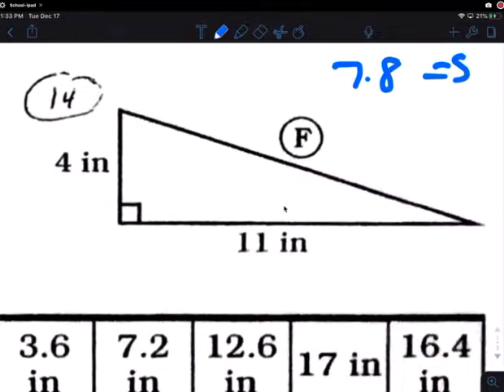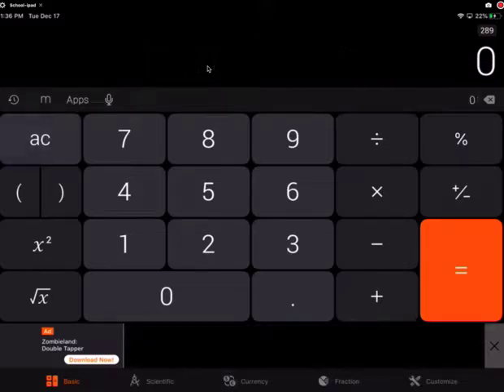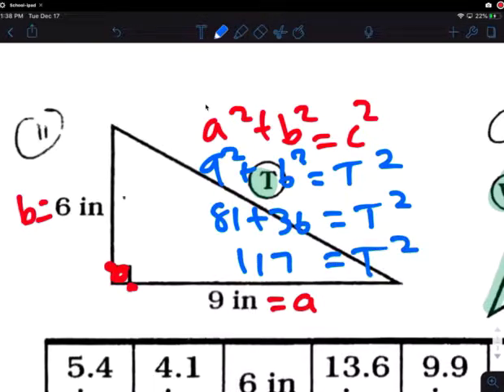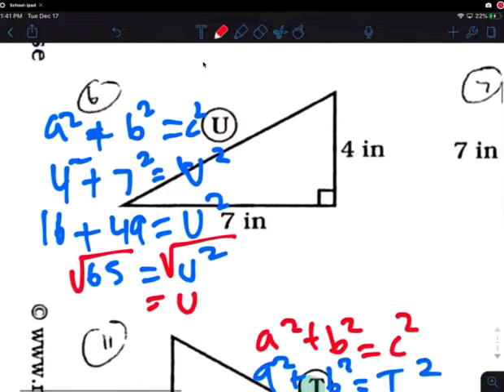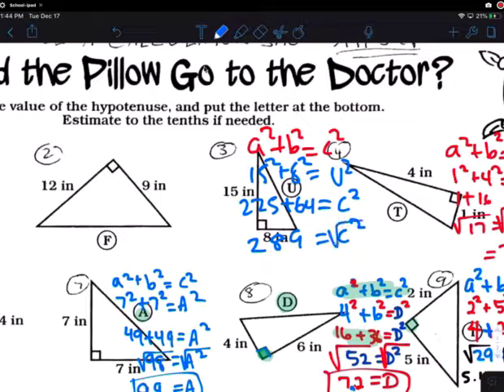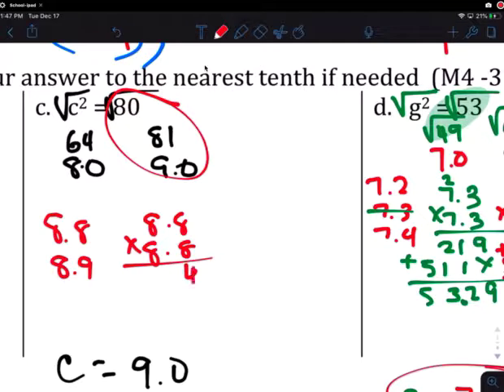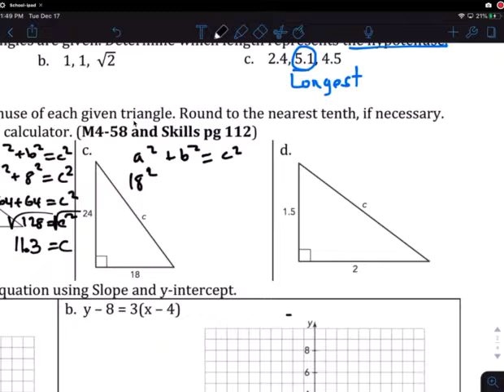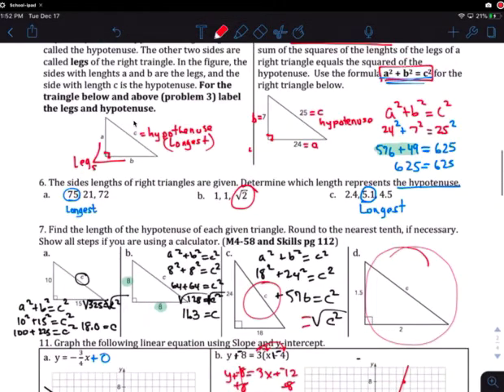math 8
Finding the hypotenuse in a right triangle